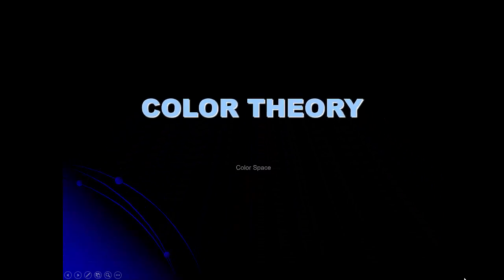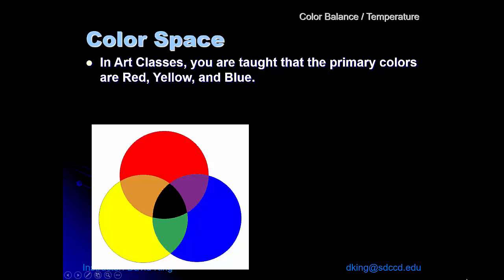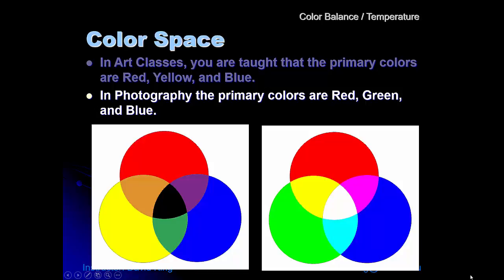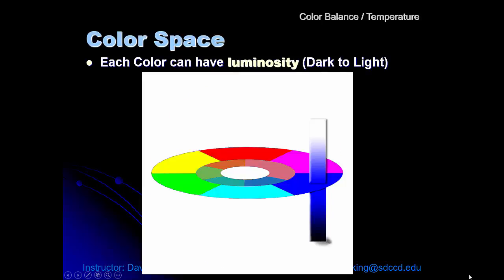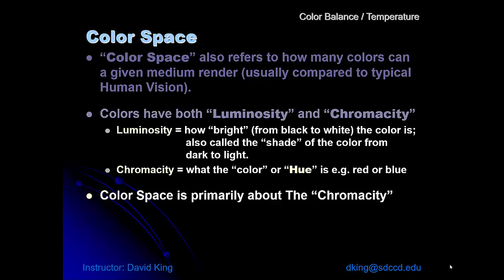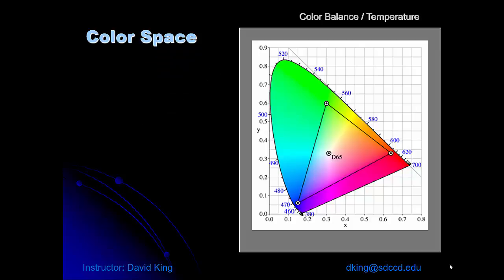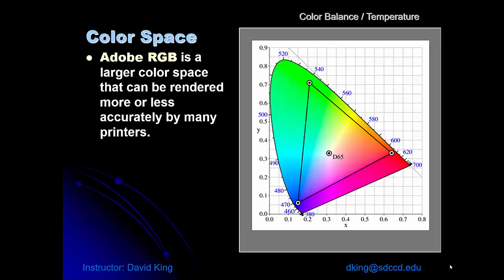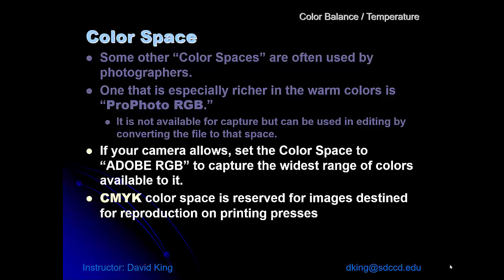Photo 143 Color Theory Part Two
This part deals with "Color Spoace" and introduces RGB variations and L*A*B color